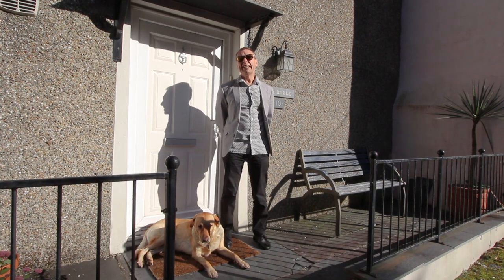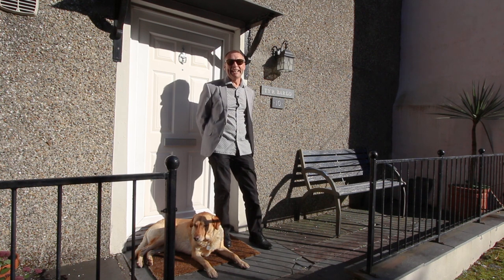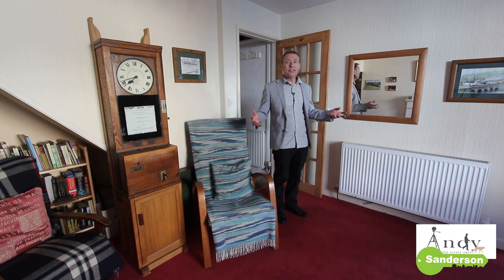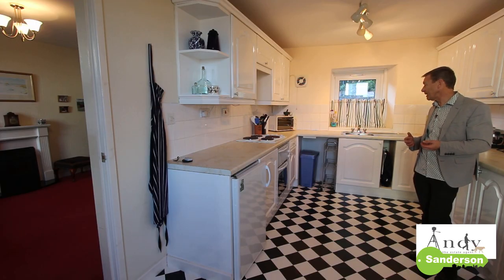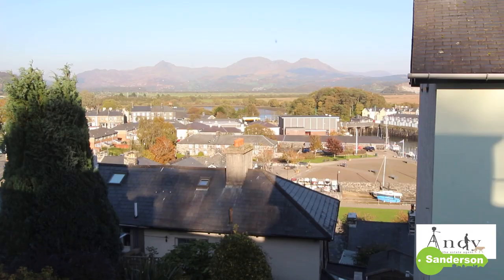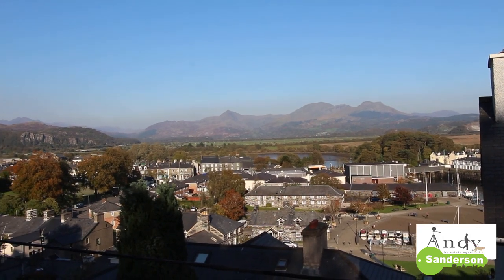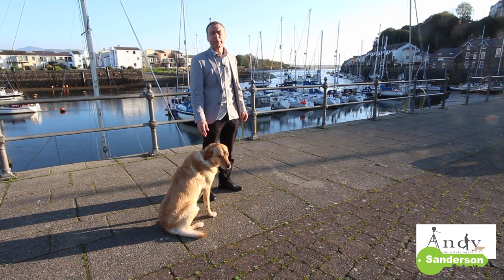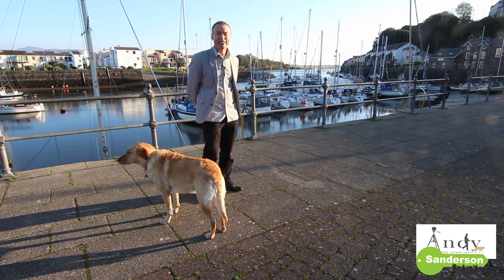SOLD Sanderson estate agents Ty'r Bardd 10 Garth Terrace Porthmadog